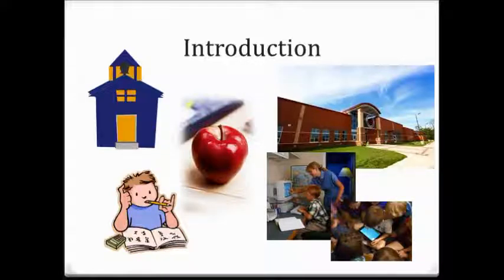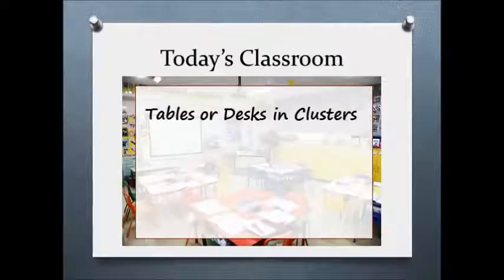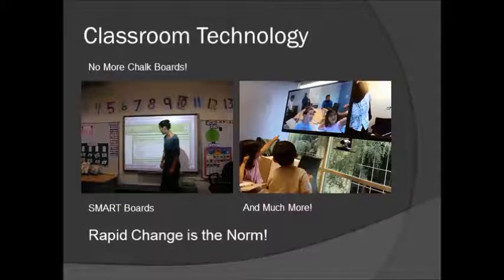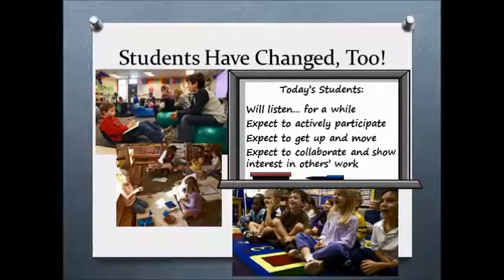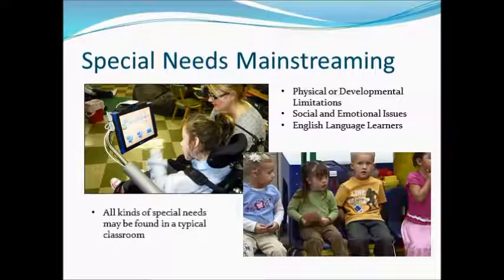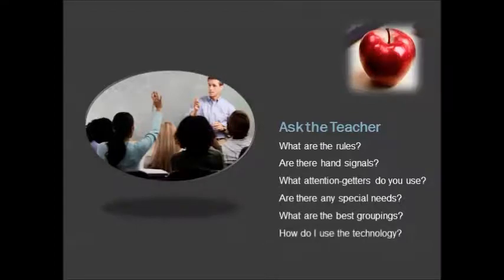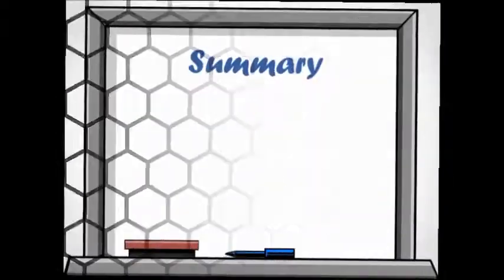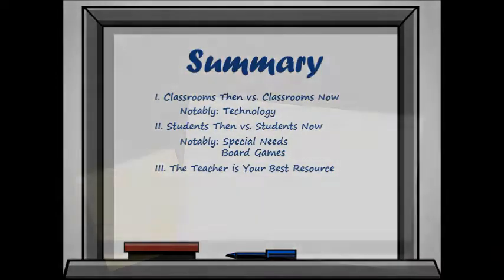Final New School Video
Here's the description, and also the link to the handout